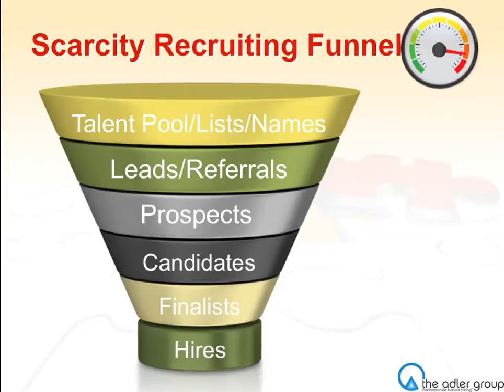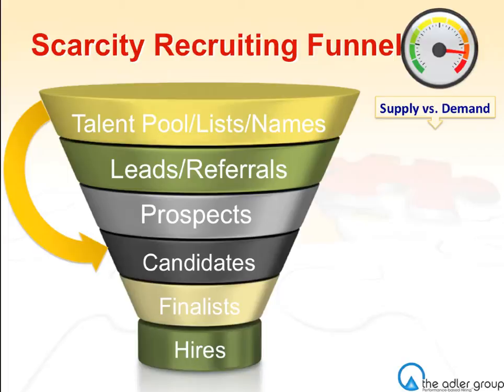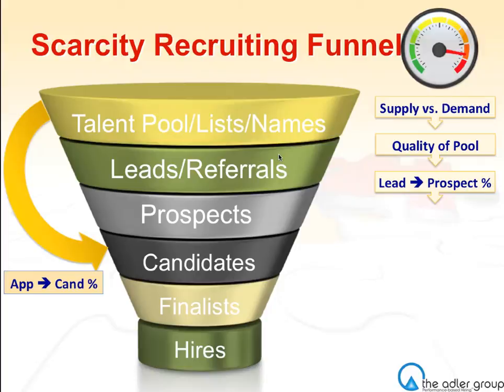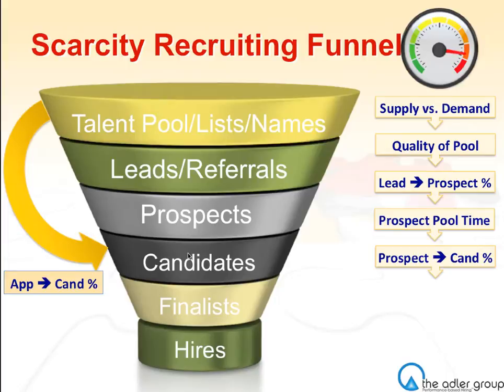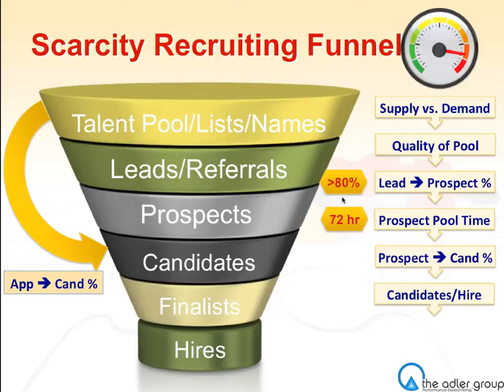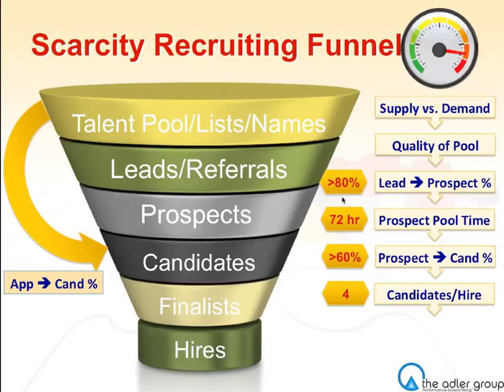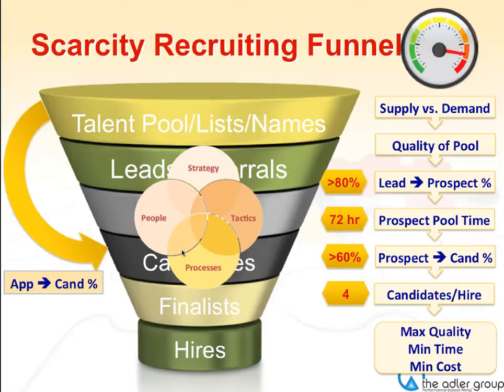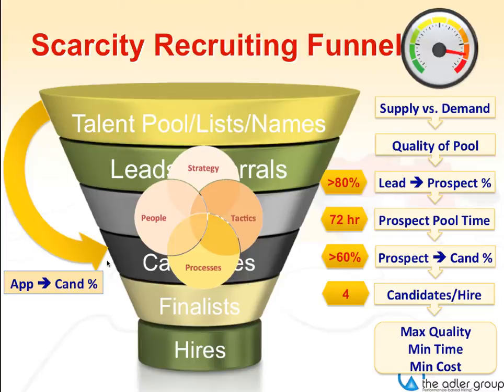Lou Adler's Recruiting Funnel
In this video Lou Adler describes the hiring process as a series of steps through a funnel. It's similar to a sales funnel from the target pool to prospects, candidates, finalists and hires. Adler contends that taking shortcuts through the funnel is how companies miss the mark on hiring top people. Adler also describes the metrics needed to control the process at every step to maximize quality of hire, minimize cost and reduce time to fill.